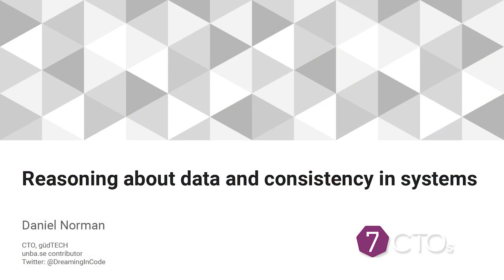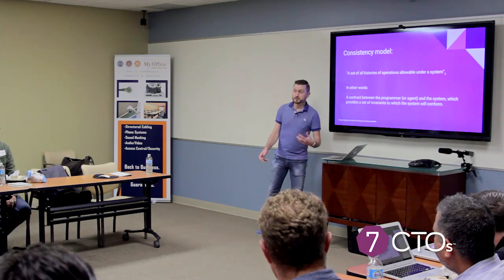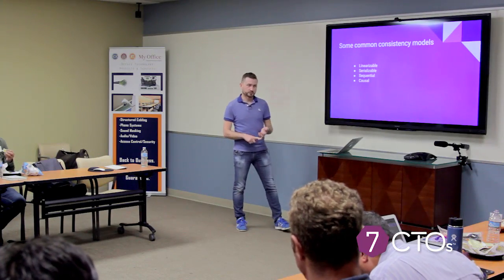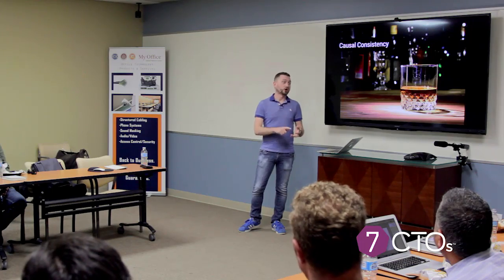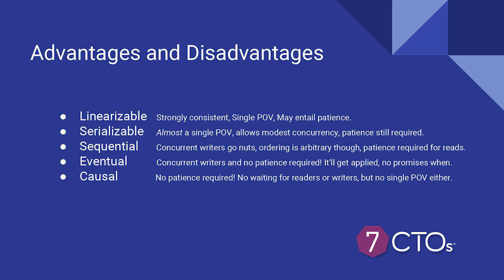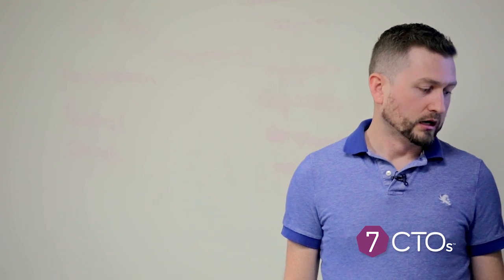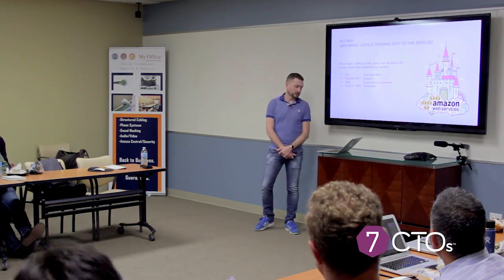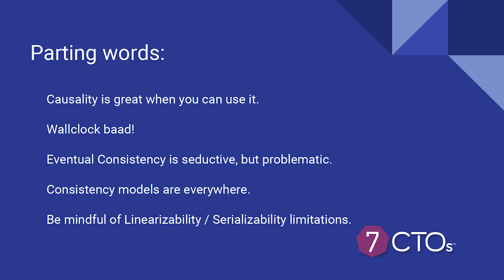Reasoning About Data and Consistency in Systems with Daniel Norman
In this episode, Daniel Norman - CTO of güdTECH, joins us to introduce the nomenclature of consistency models, and to discuss their various pros and cons. He invites us to consider some deeper truths about our software systems, their limitations, and the ways we think about them in order to further our business objectives.

The highlights:

What is the purpose of software systems?
What do the humans expect?
What is a consistency model, and why does it matter?
What consistency models am I likely to encounter?
What does my software system look like in these terms?

All this, and much more on today’s edition of 7CTOs Collaborate.